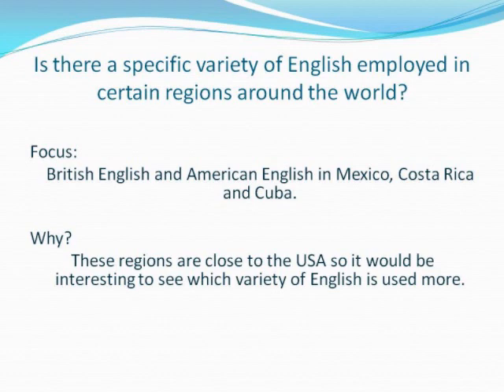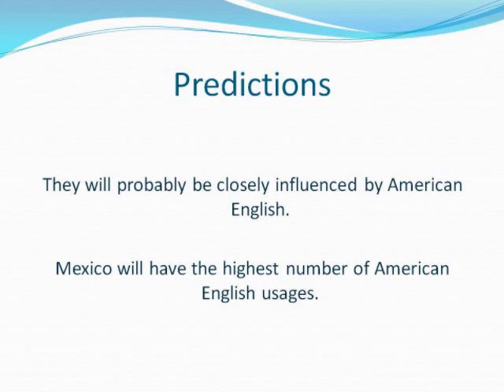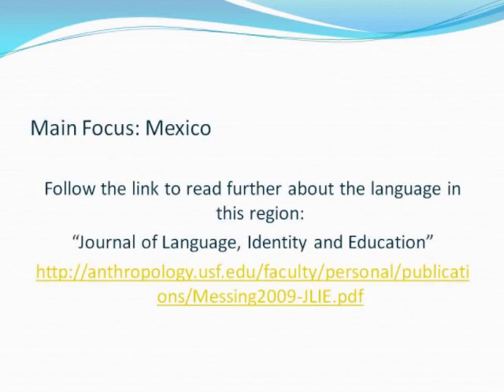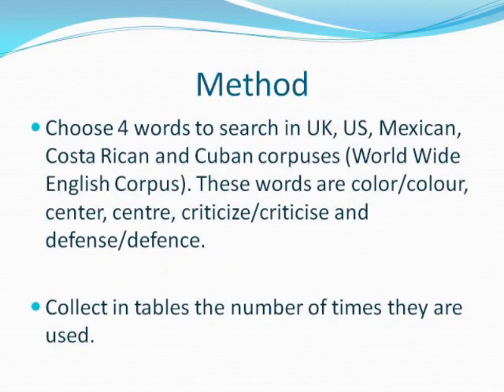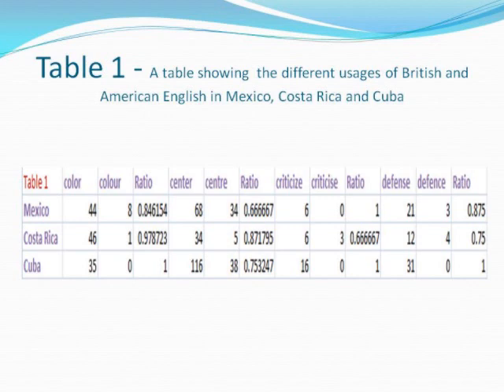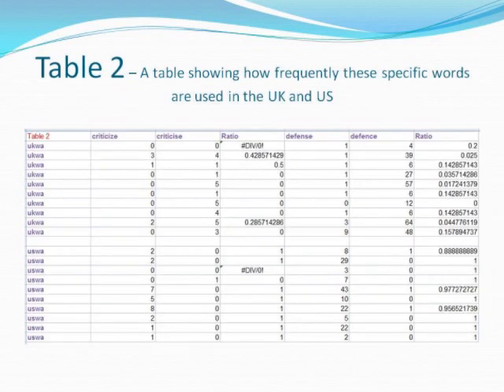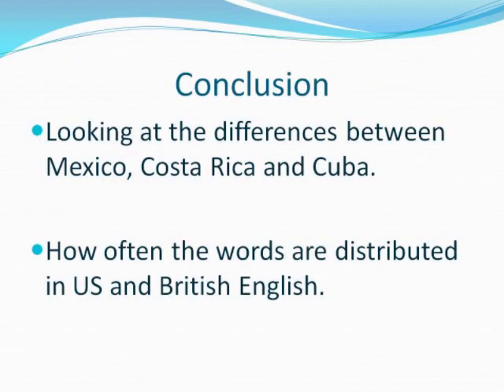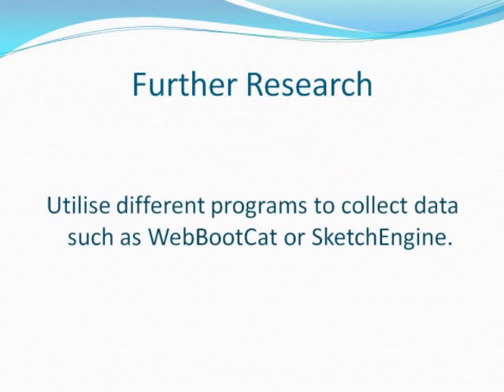Computational Linguistics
Text Analytics